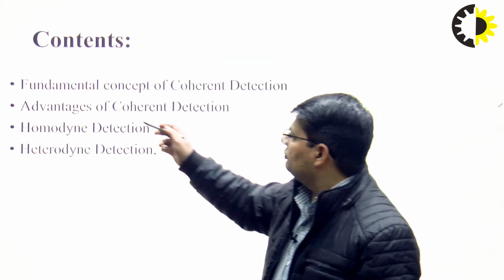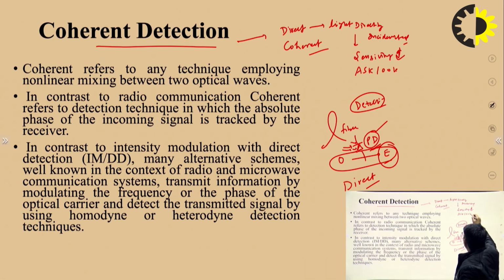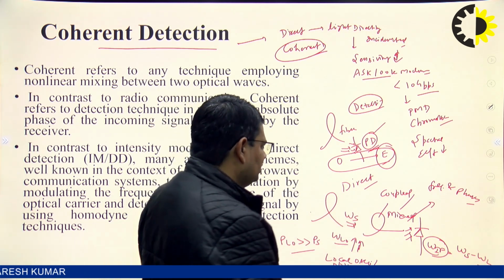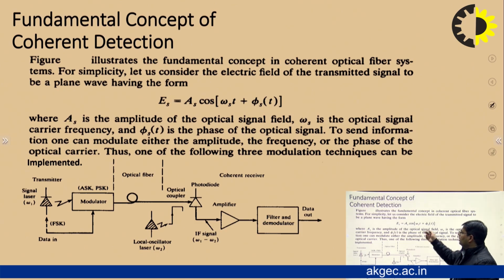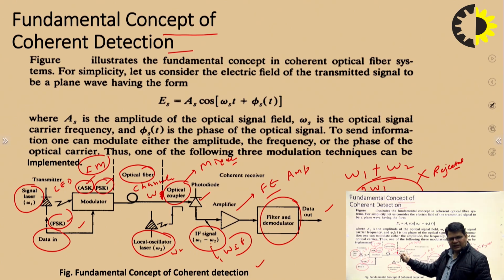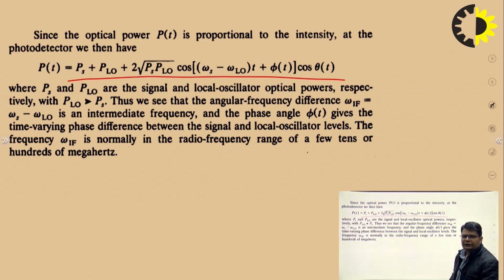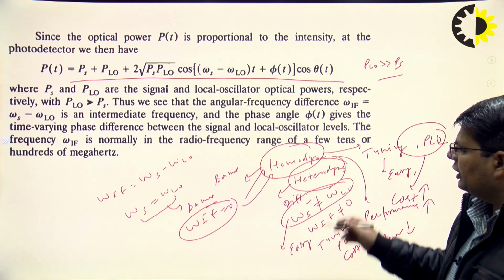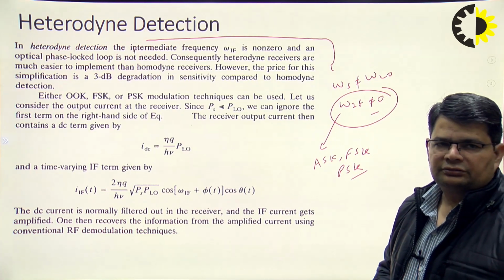COHERENT DETECTION AND ITS TYPES | OPTICAL COMMUNICATION | LECTURE 02 BY DR. NARESH KUMAR | AKGEC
Dear All,
Please find the links to all five units for OPTICAL COMMUNICATION below:

Learn the concept of Coherent Detection and Its Types in this detailed lecture of Optical Communication by Dr. Naresh Kumar. In this lecture, students will understand Coherent Detection in detail along with its major types: Homodyne Detection and Heterodyne Detection used in optical communication systems.

This lecture explains the working principle of Coherent Detection, its importance in optical communication, and the differences between Homodyne and Heterodyne Detection techniques. Students will learn how coherent detection improves signal reception, sensitivity, and communication performance in optical fiber systems. This topic is highly useful for B.Tech, electronics, communication engineering, and optical communication students.

📘 Topics Covered:
✔ Introduction to Coherent Detection
✔ Working of Coherent Detection
✔ Types of Coherent Detection
✔ Homodyne Detection in Optical Communication
✔ Heterodyne Detection in Optical Communication
✔ Signal Detection Techniques
✔ Optical Communication System Concepts
✔ Communication Signal Processing

🎓 Subject: Optical Communication
🎥 Lecture: 02
👨‍🏫 Faculty: Dr. Naresh Kumar
🏫 Institute: AKGEC